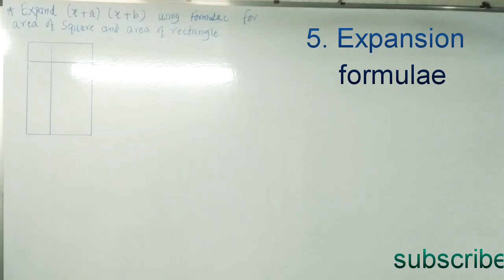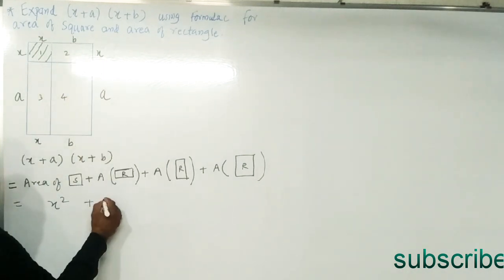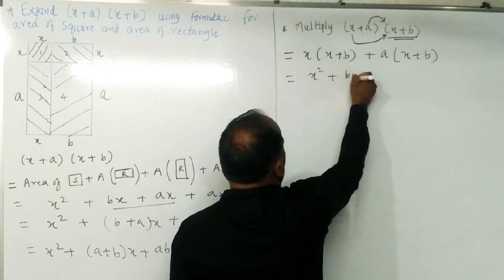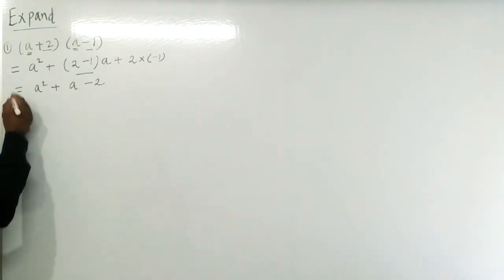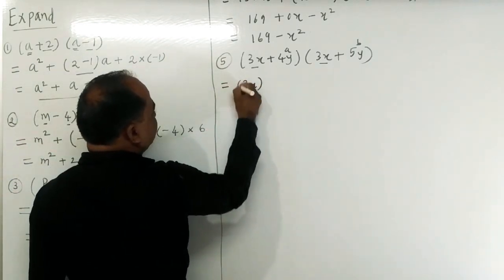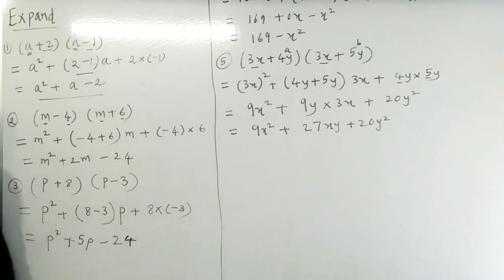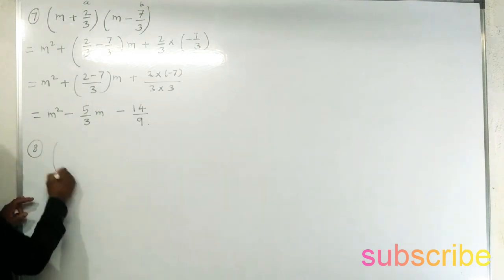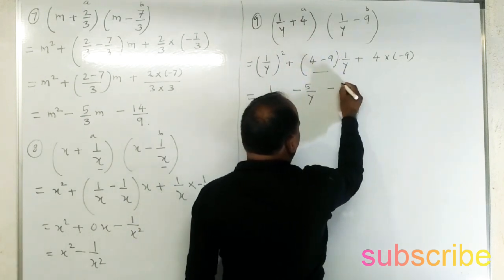class 8 Maths | Expansion formulae |practice set 5.1| ( x + a ) (x + b ) |class 8 Mathematics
Expansion formulae|practice set 5.1|class 8 | maths

I have explained and solved examples of Practise set 5.1 based on expansion formulae :( x + a ) ( x + b )  in this video.

Expansionformulae practiceset5.1 class8maths#

Expansion formulae ,
practice set 5.1,
( x + a ) (x + b ) ,